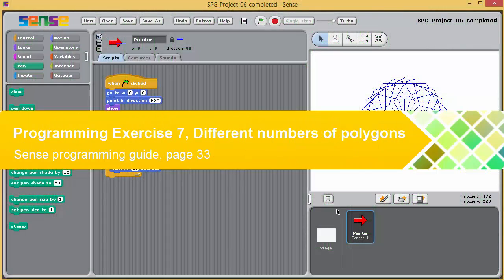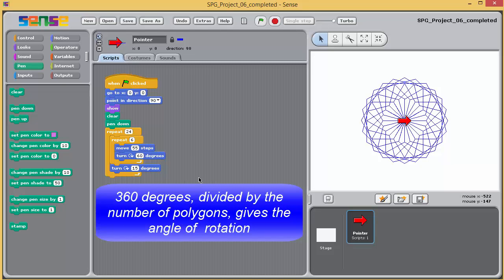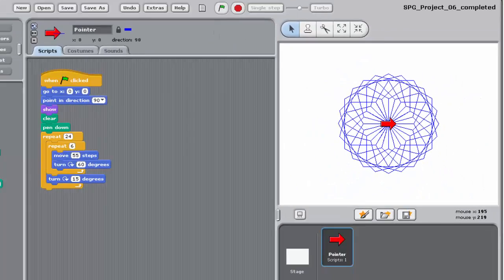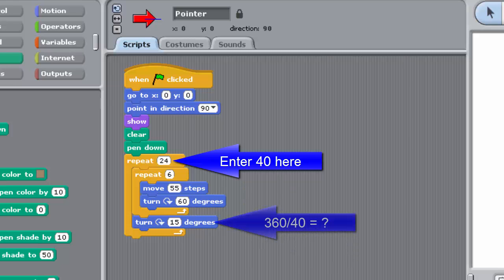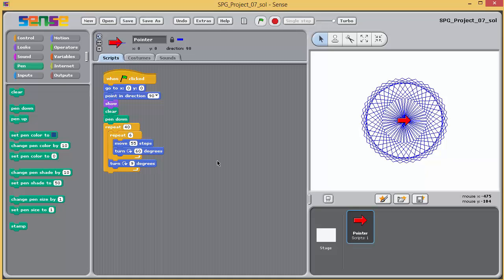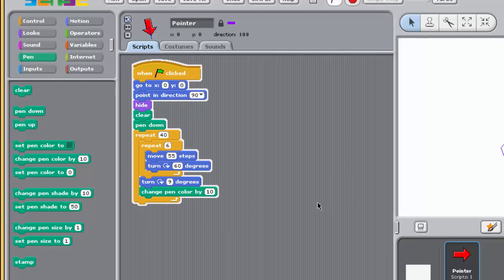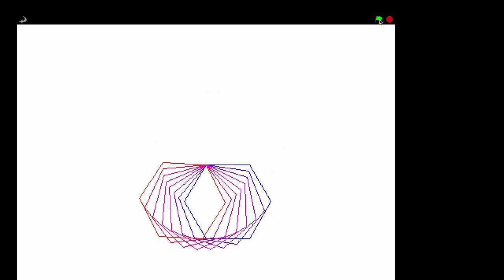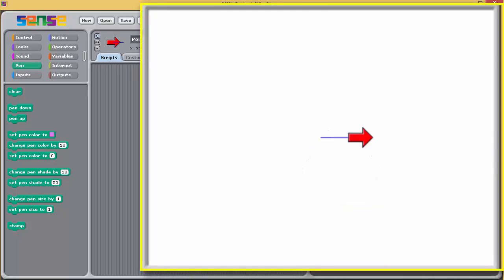Using a different number of polygons: Sense Basics 1.7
This video will help to consolidate your understanding of nested loops and challenges you to amend the outer loop to change the number of polygons used in a pattern, 1:57. You will also be shown how to use presentation mode 5:12.